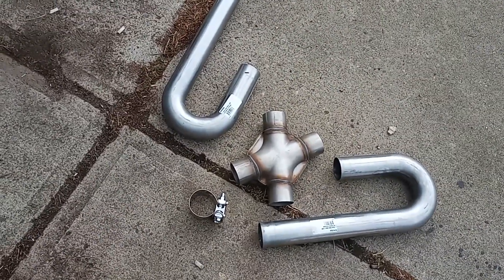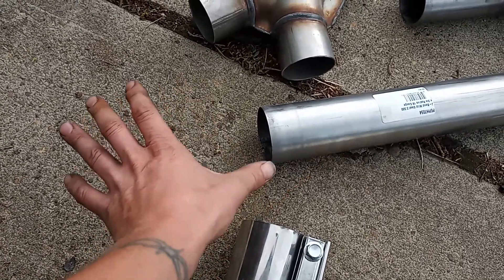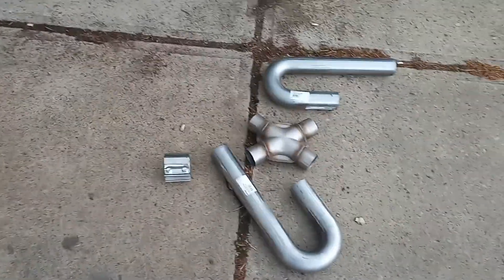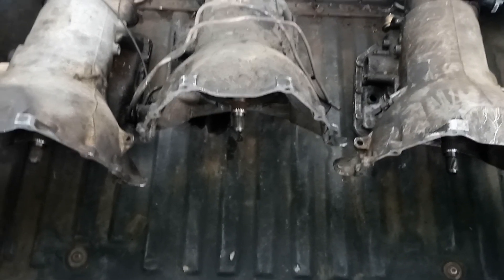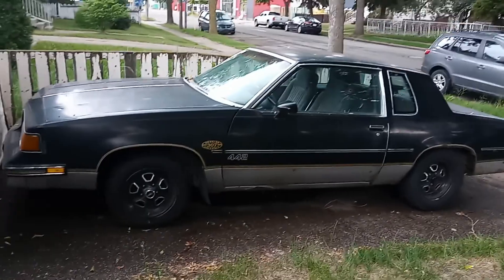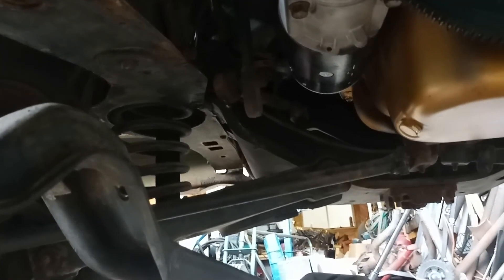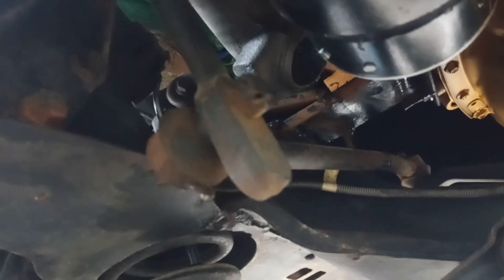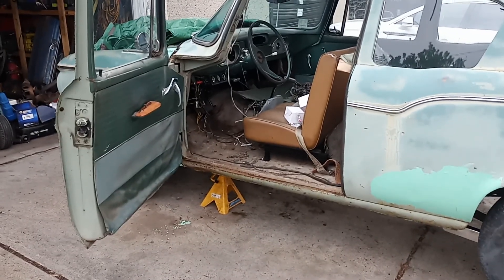exhaust plans. Sgt. Stubby 455Olds Lark.